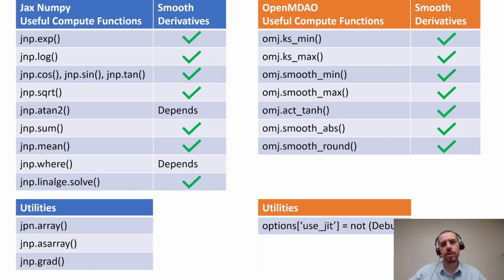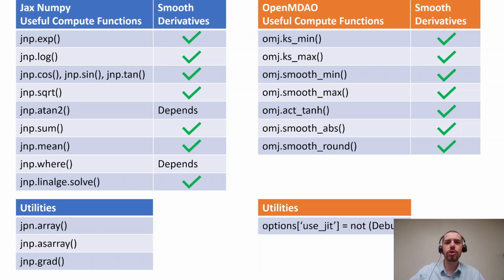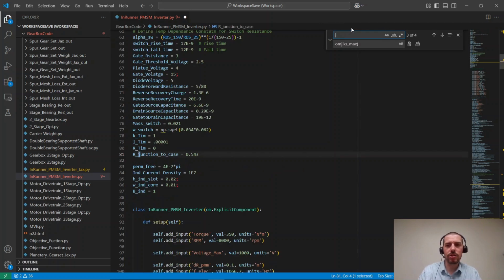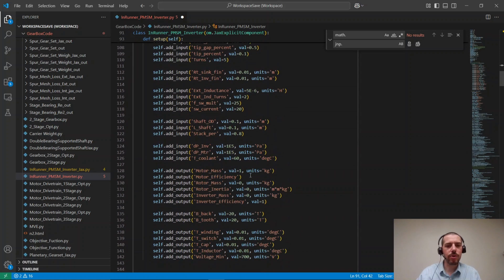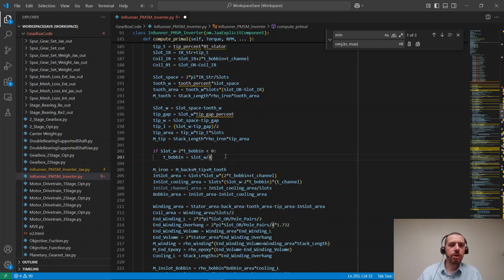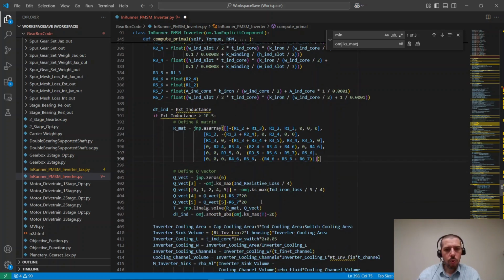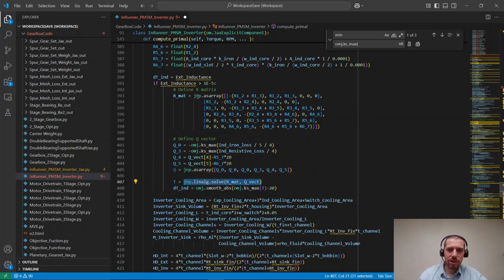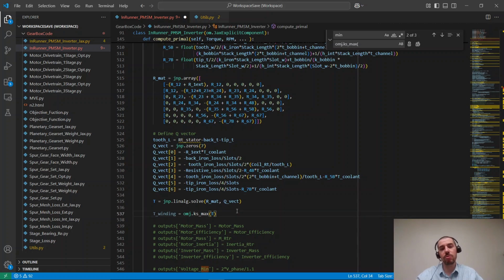Automatic Derivatives in OpenMDAO using JAX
Automatic differentiation and sparsity detection for JAX compatible functions is going to become a standard feature in OpenMDAO 3.37.1. This is a hands-on example of how you can take advantage of these new features. You can also checkout the OpenMDAO Docs on getting started with JAX.

0:00 - Intro
1:23 - Pros & Cons of using JAX
4:05 - Useful Functions Review
9:38 - Example Usage
25:41 - Conclusion